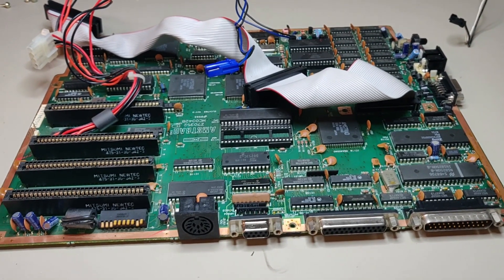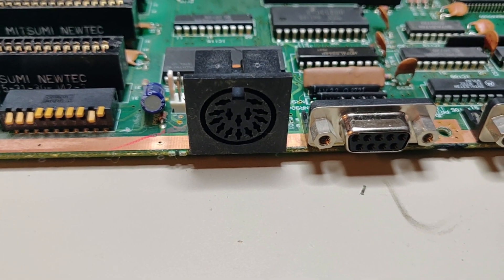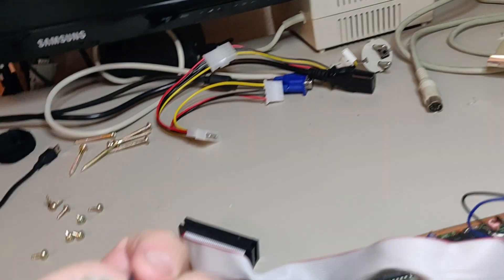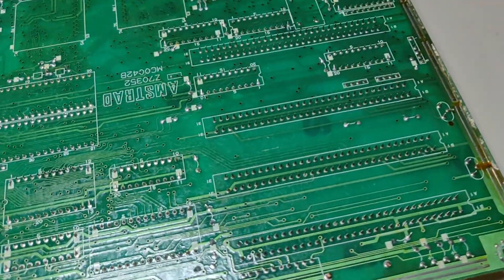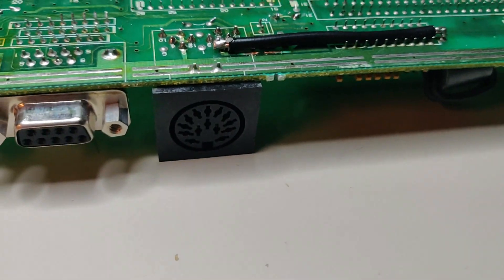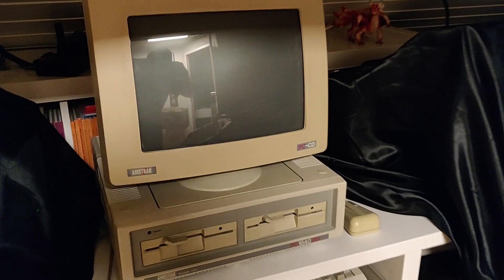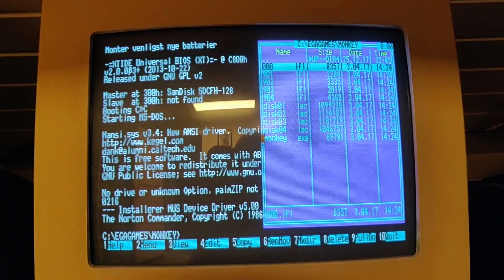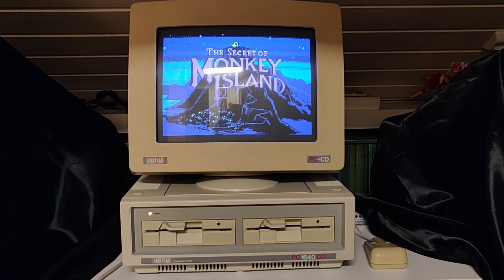Amstrad PC 1640 Motherboard repair - and how i destroyed it.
When trying to make a new Powersupply from and ATX PSU, i accidently sendt +5V DC to ground, and vice versa. That burned a trace on the Motherboard.